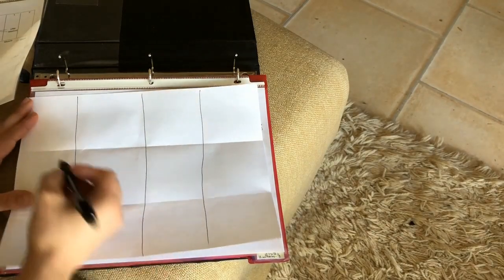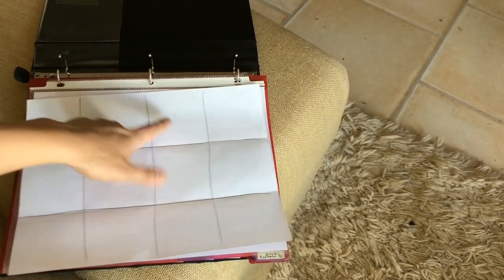Excelsior's CPNE: The Grid | My Version - LONGER Video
A longer video showing my version of "The Grid"